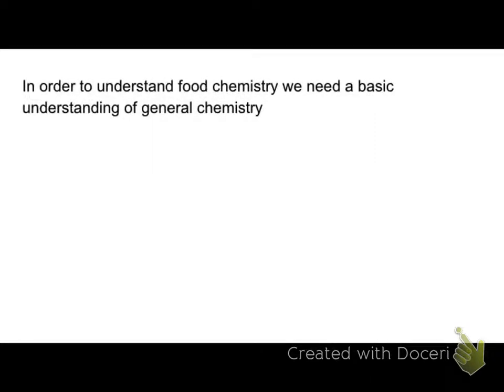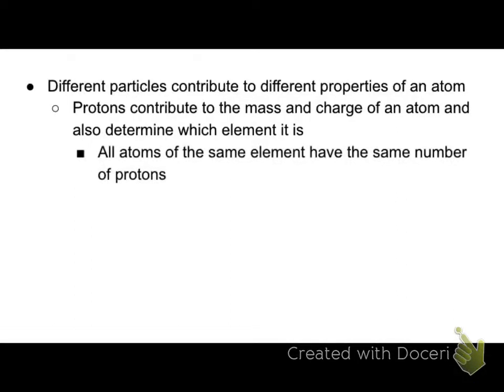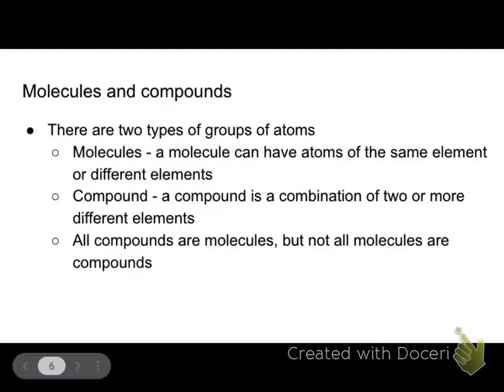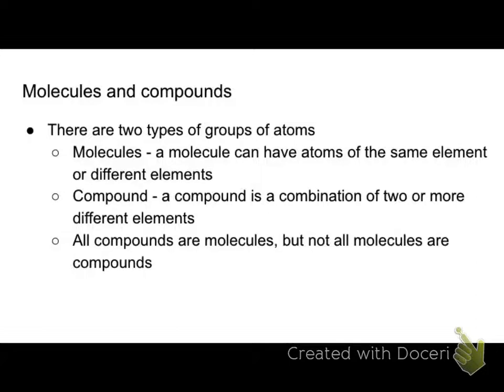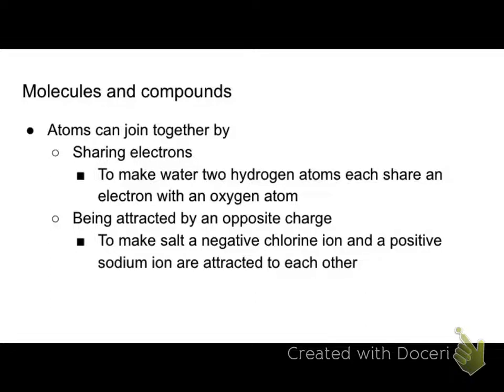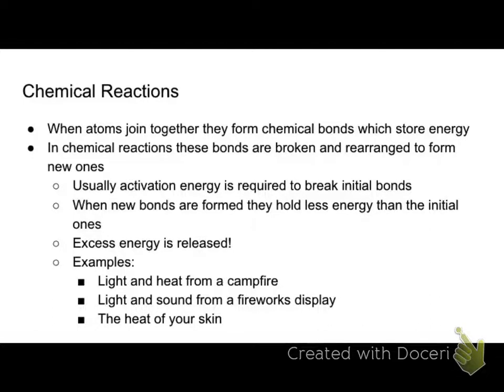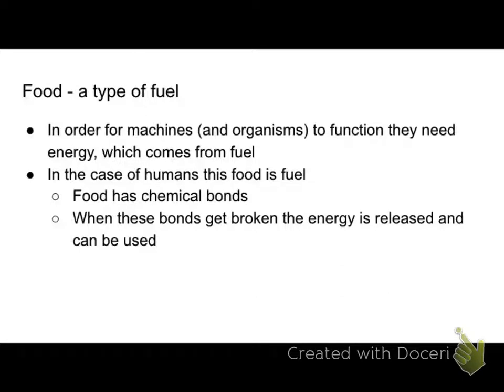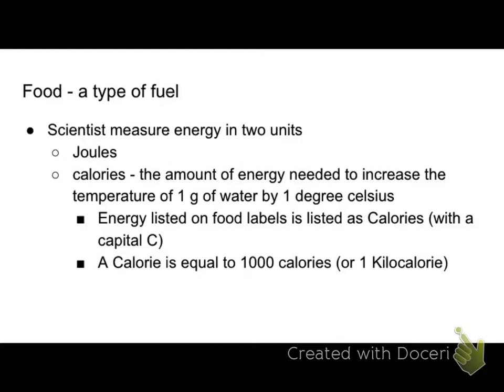7.1 Notes: Food Chemistry and Food Energy